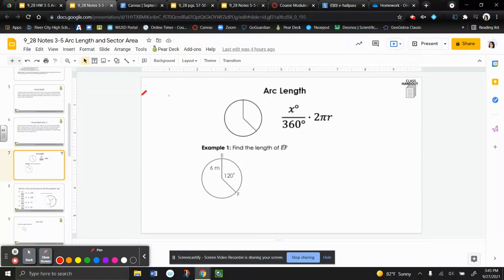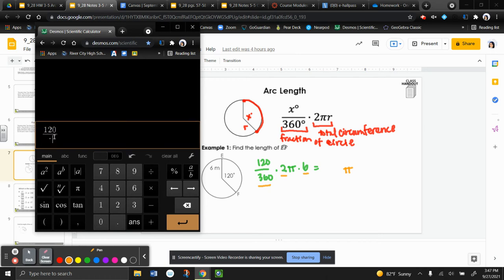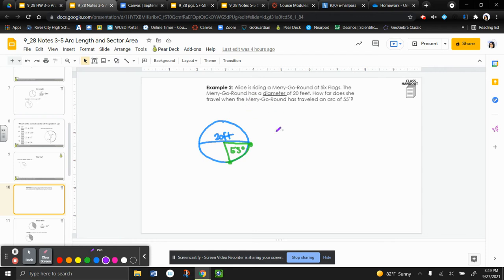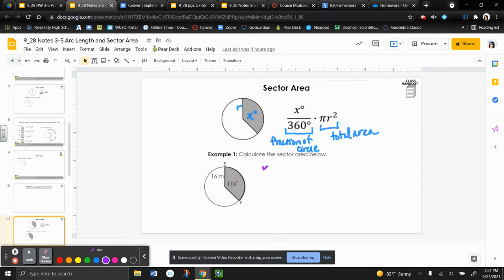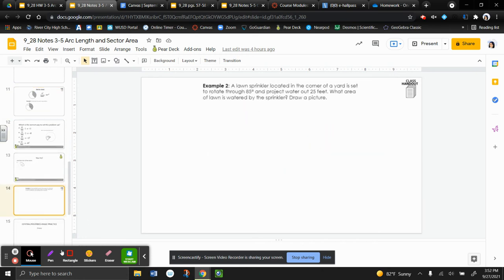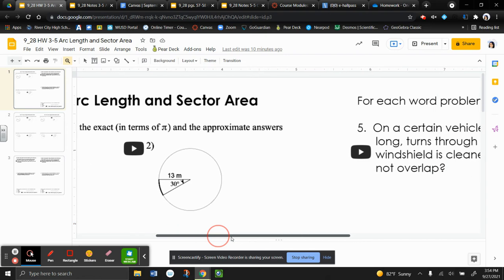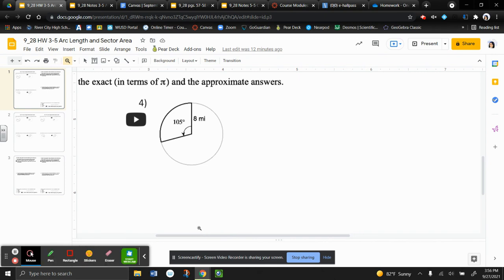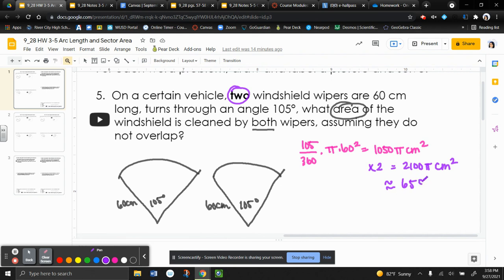Notes 3-5 Arc Length and Sector Area